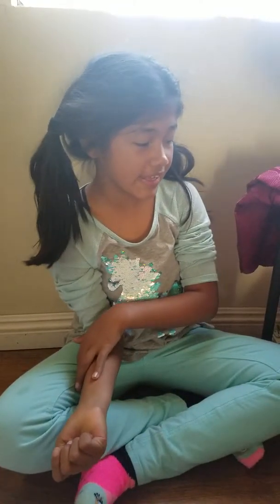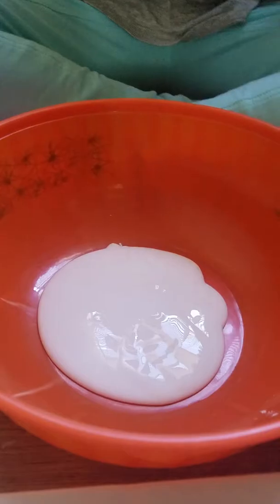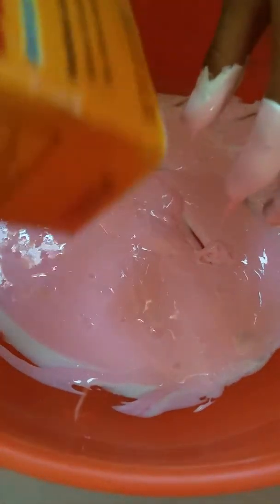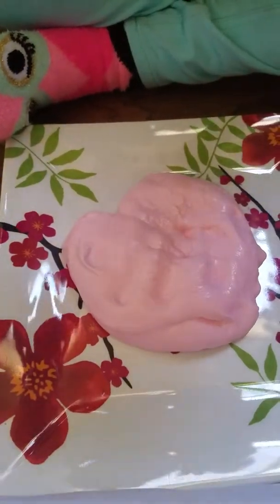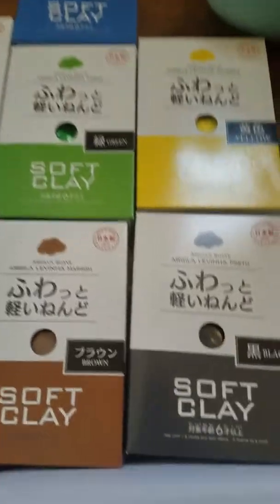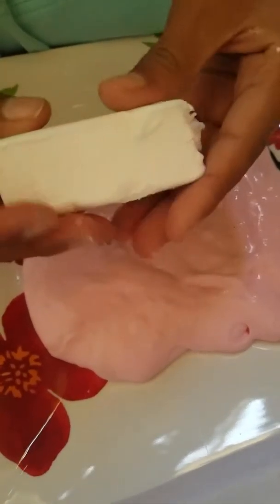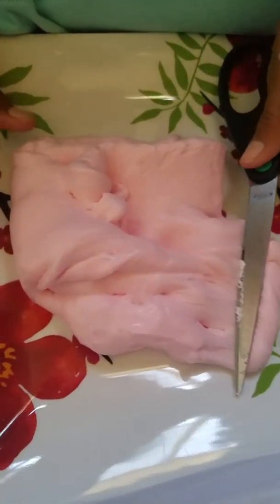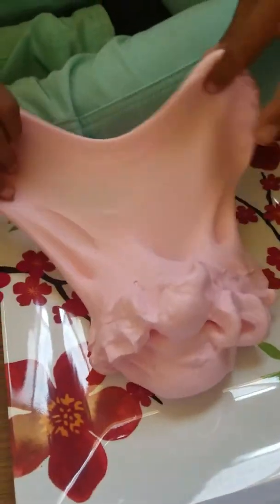Adding Daiso clay to slime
Hello, my name is Destiny and in this video I add Daiso clay to my slime, because they say it makes it super buttery soft.

👇The supplies I used:
* A larger bowl
*Elmer's Glue @Target for $14
*Shaving cream @Target for less than $3
*Eye contact Solution @Target for $11
*Baking Soda @Target for less than $6
*Food coloring @Walmart for less than $3
**Daiso clay @ebay $18